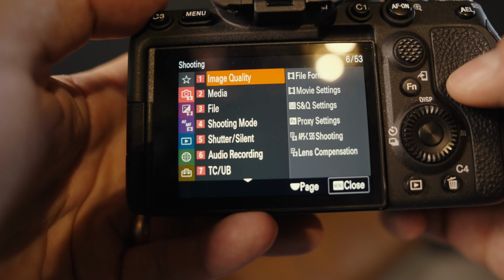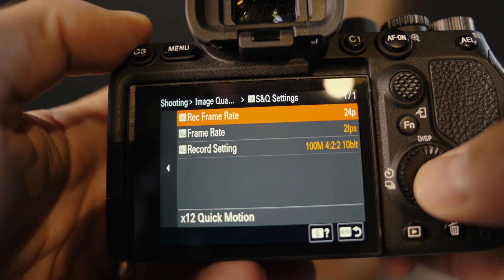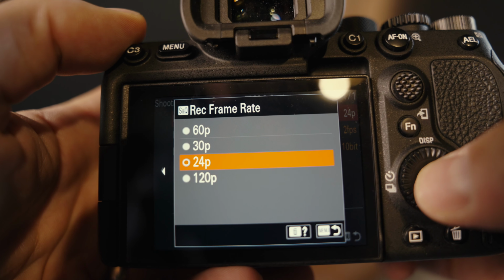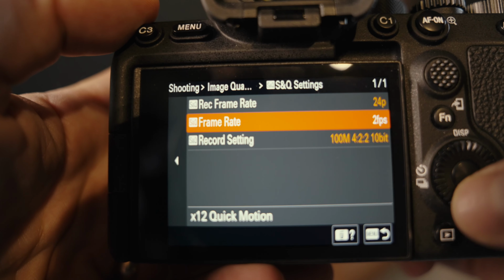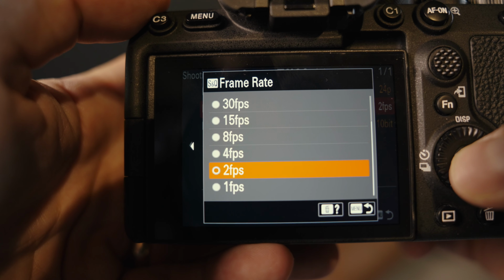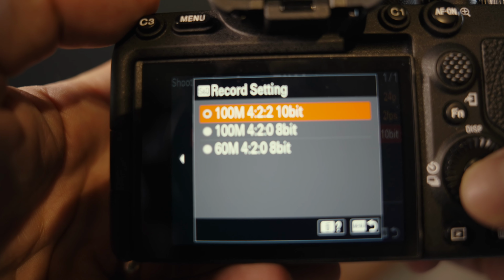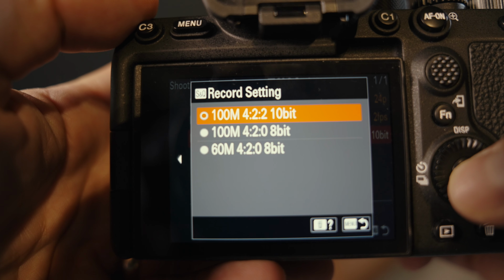Fastest Way to Make a hyper lapse (IN CAMERA)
This is the Fastest Way to Make a hyper lapse in camera. The traditional way for making a hyper lapse is just way too time consuming and not to mention you look so silly doing it in public. I hope that this video helps you create much easier hyper lapses and actually makes you want to make them! They are so fun to add to videos and they add so much flare that I think it is great to know how to make them

00:00-00:28 Overview of Hyper Lapses
00:28-00:40 S&Q Mode on Sony A7Siii
00:41-00:58 Traditional hyper lapse method
00:59-1:38 Hyper Lapse Camera Settings
1:39-1:47 Setting Camera up for Hyperlapse
1:48-2:02 Shooting the Hyperlapse
2:03-2:10 Hyperlapse Example
2:11-2:37 Final Remarks about Hyperlapses